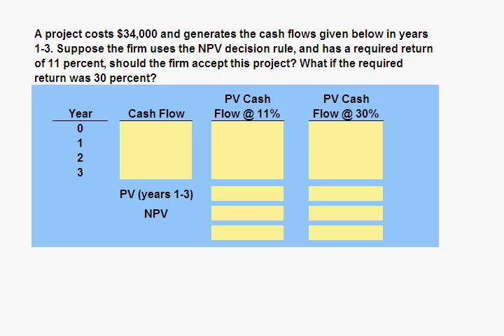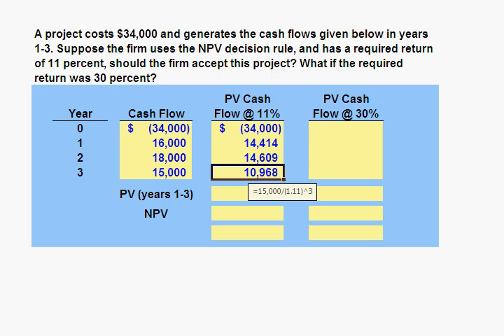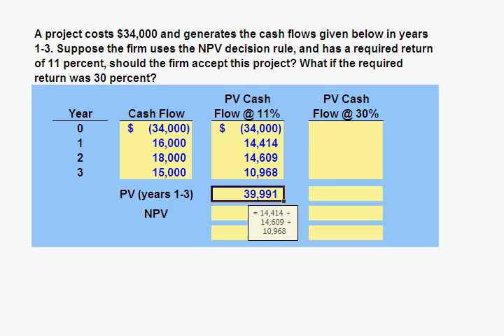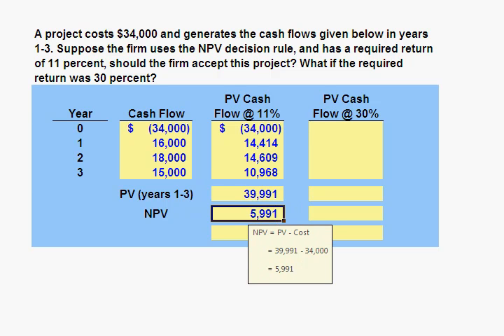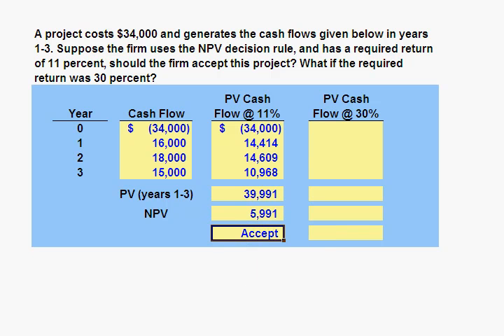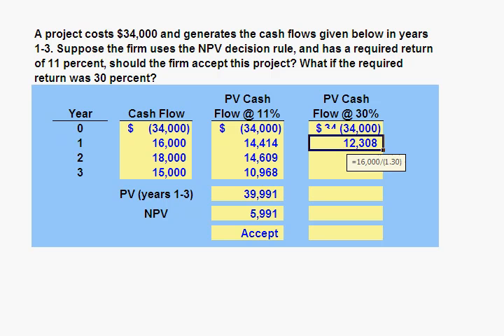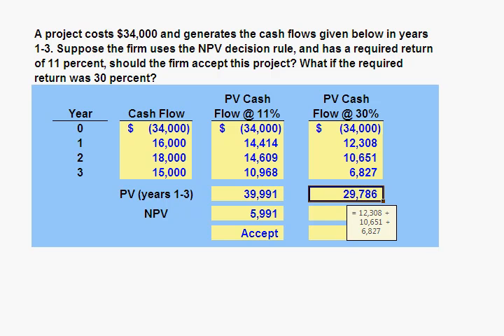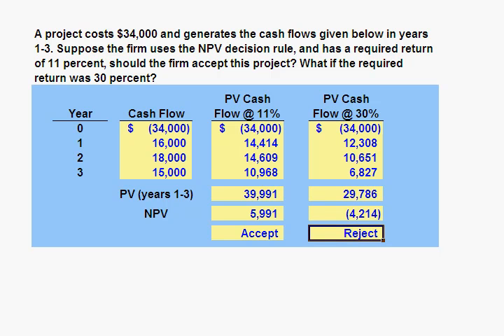BUAD341 - Guided Example 9-8